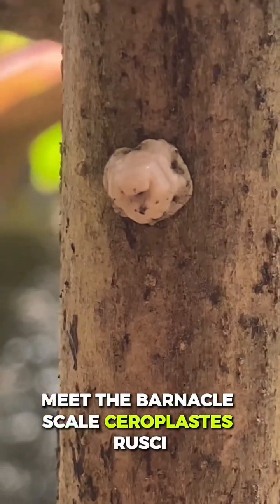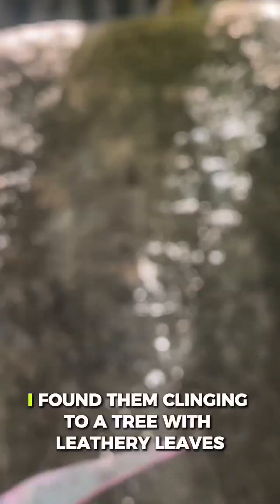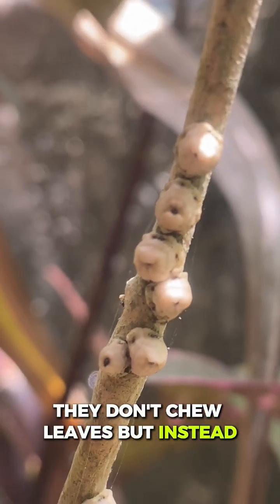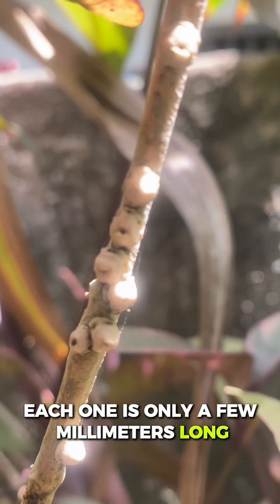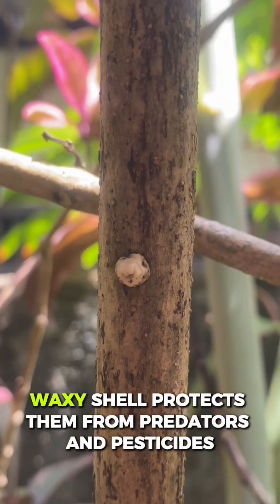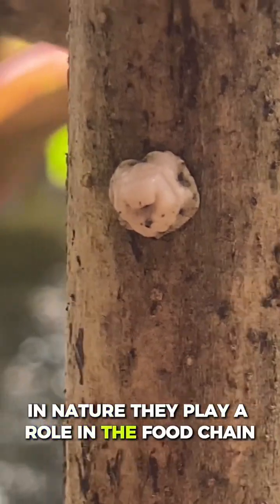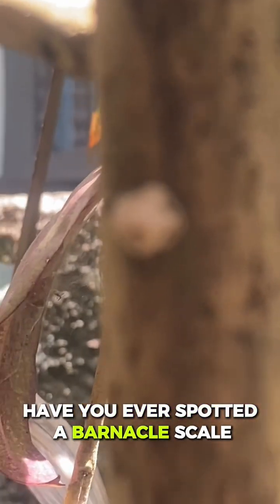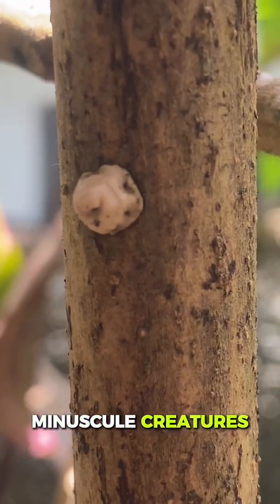Barnacle Scale 🧬 Ceroplastes rusci | The Sap-Sucking Tree Parasite 🍃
🐛 Tiny Creature Profile

 • Common Name: Barnacle Scale
 • Scientific Name: Ceroplastes rusci
 • Family: Coccidae (Soft Scales)
 • Region: Found in tropical and subtropical regions, often on fruit trees and ornamental plants
 • Size: 2–6 mm
 • Lifespan: Several weeks to months depending on host plant
 • Special Ability: Protective waxy “barnacle-like” covering that shields them from predators and chemicals
 • Identification Traits: Immobile, rounded bumps stuck to stems, resembling sea barnacles
 • Is it Harmful? Yes – weakens plants by sucking sap, may cause death in severe infestations
 • Observed Behavior: Stationary, feeding on sap continuously, often found in groups
 • Recommendation: Control heavy infestations with horticultural oils, biological controls (parasitic wasps), or targeted pesticides

In today’s video, we explore the fascinating yet destructive Barnacle Scale (Ceroplastes rusci). These immobile insects resemble tiny barnacles clinging to branches, but in reality, they are sap-sucking parasites that can weaken or even kill trees over time. Their waxy armor protects them from enemies, making them one of the most resilient scale insects in nature.

🏷 Keyword Tags

Barnacle Scale, Ceroplastes rusci, scale insect, soft scale, barnacle insect, sap sucking insect, plant pest, tree parasite, insect behavior, bug identification, tiny creature ID, nature close up, wildlife shorts, garden pests, tropical wildlife, plant insects, plant parasite, pest control insects, ornamental plant pests